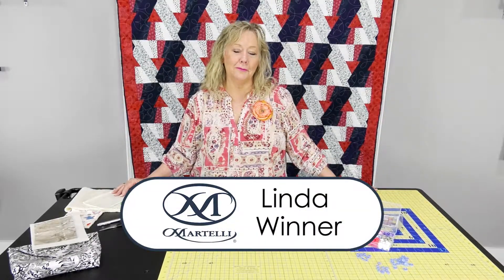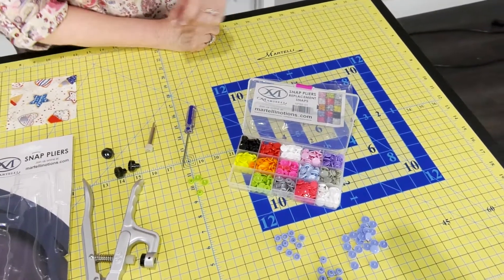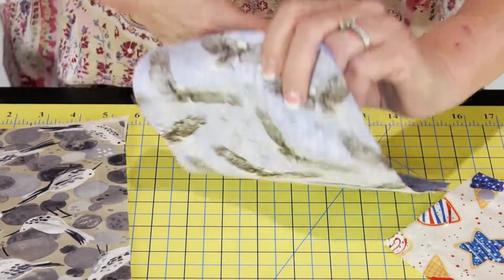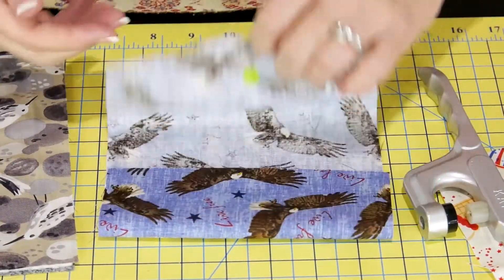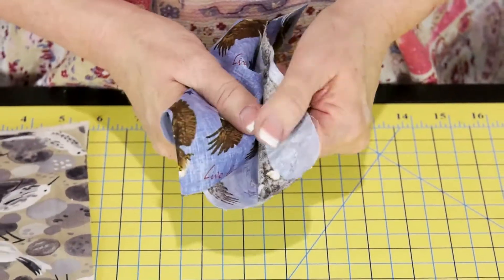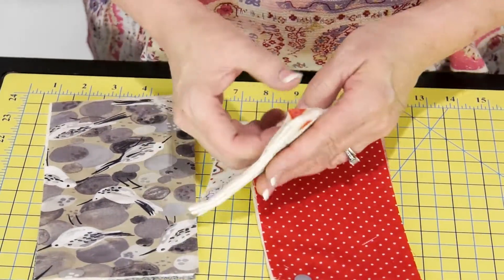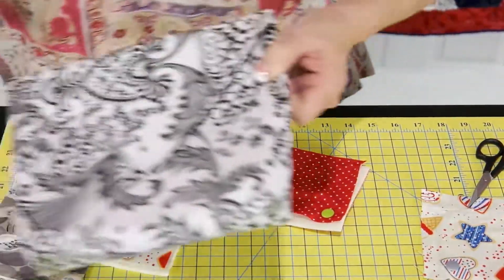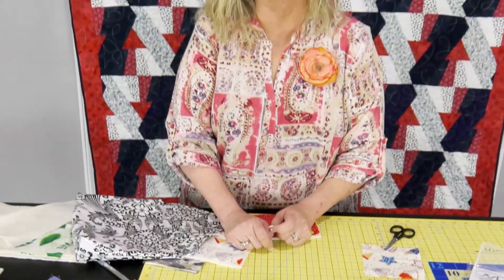Martelli Minute: Snap Pliers